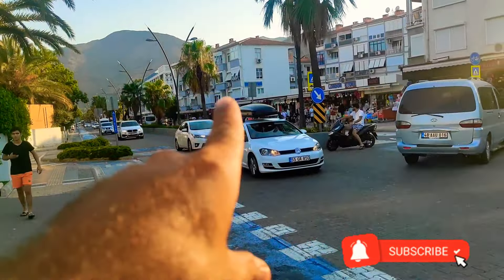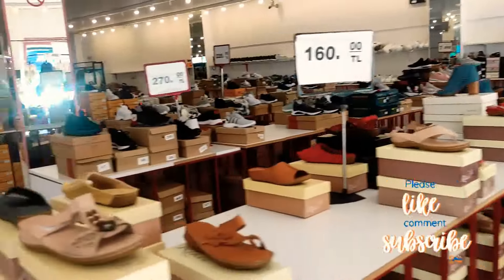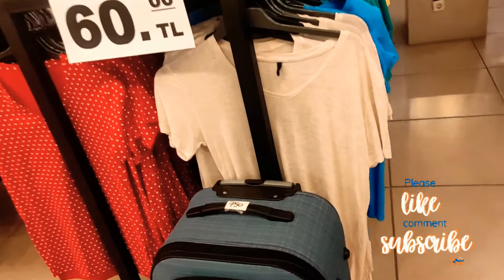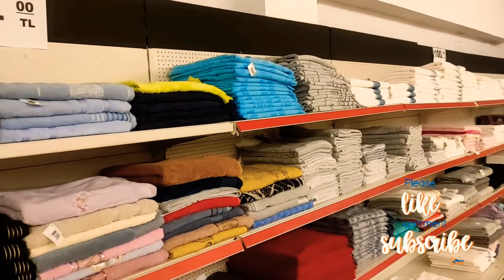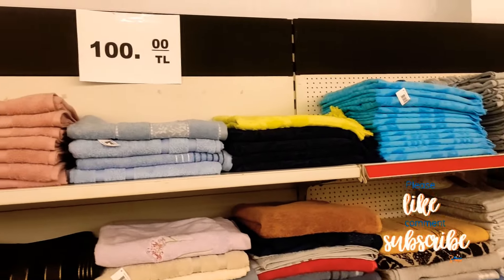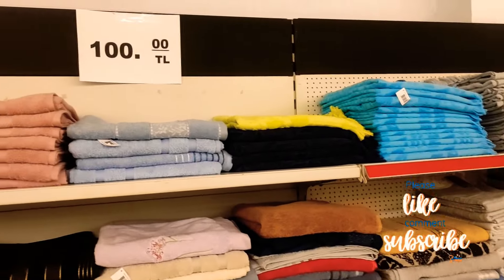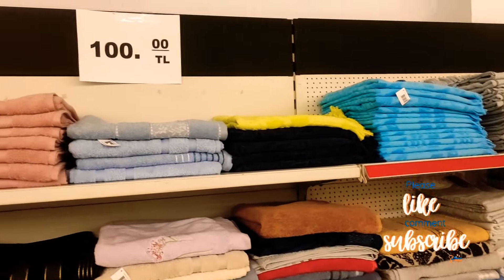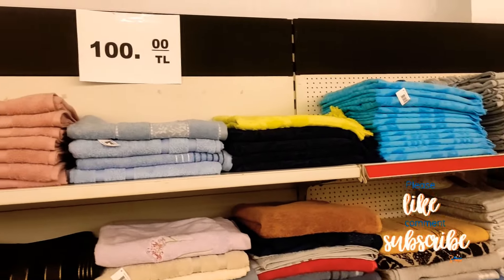Marmaris cheapest shop £1.50 \£4\£9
let's go around find best shopping experience  boutique stuff £2 to 5£,gift stuff
£1 to £2,  shoes only£10